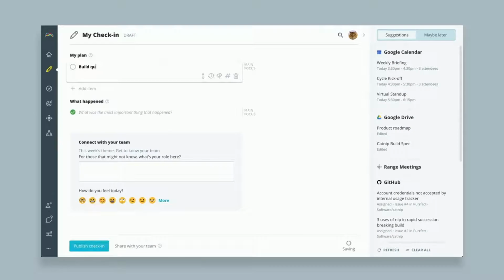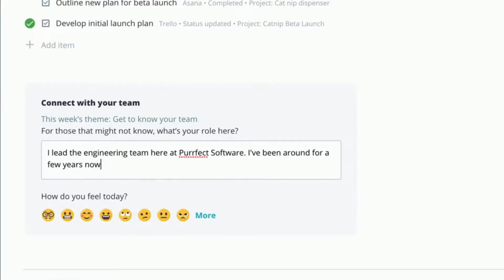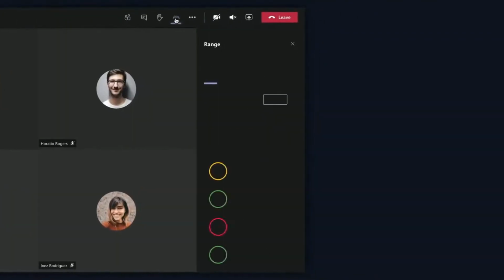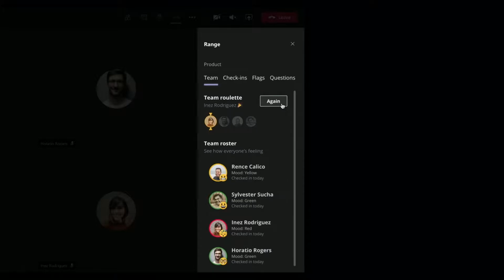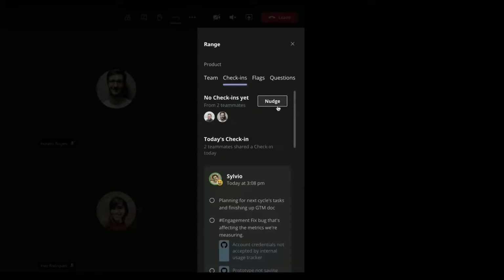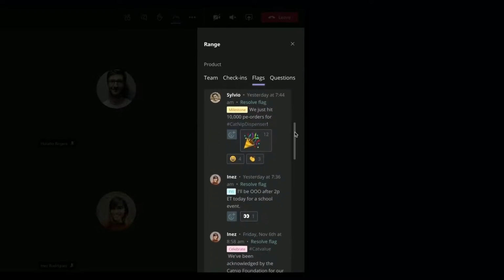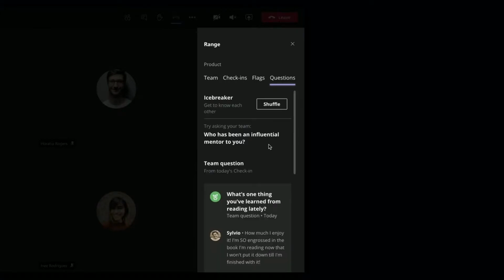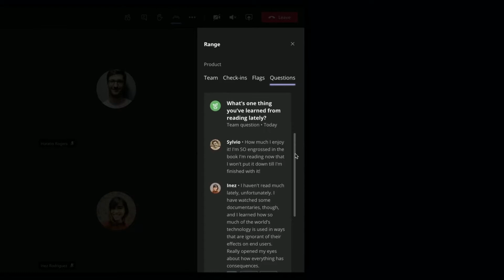How Range works in Microsoft Teams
Foster meaningful teamwork with Range in Microsoft Teams. You can now easily add Range to your Teams workspace and put the power of Check-ins to work to make meetings more inclusive and productive.

Drive focus in standups and meetings — use team roulette to keep everyone engaged and on track.

Review Check-ins directly in your meeting, increasing shared context and awareness.

See flagged items — so you know who needs help and what topics to prioritize.

Build culture every day — with more than 350 daily team-building questions and emoji mood sharing.